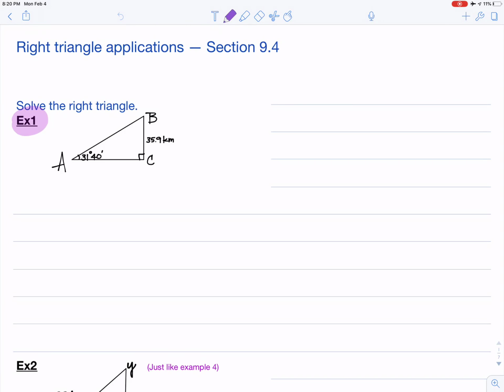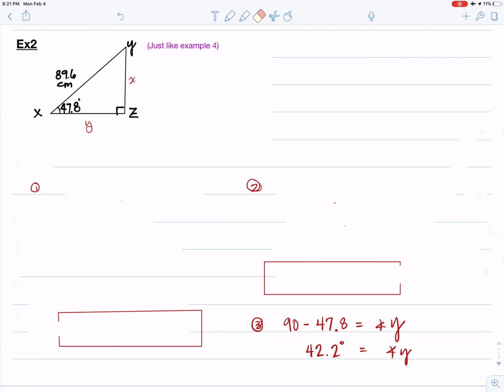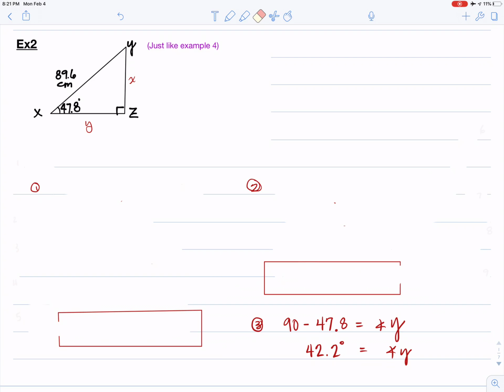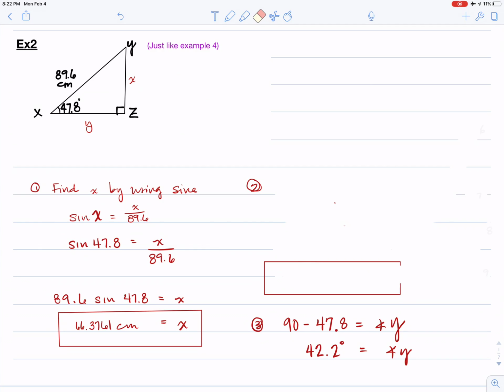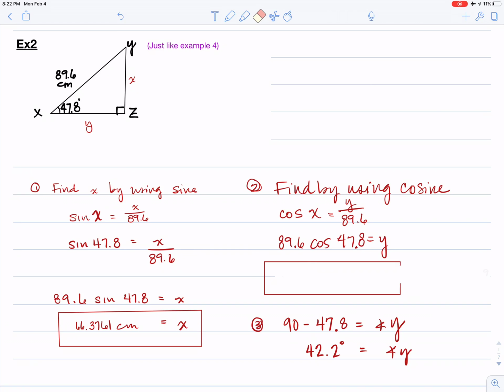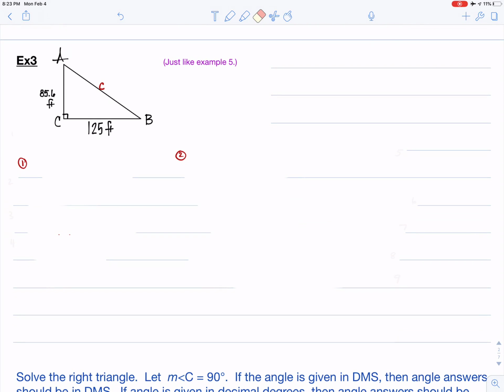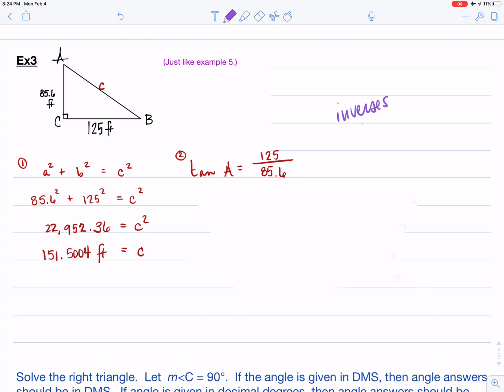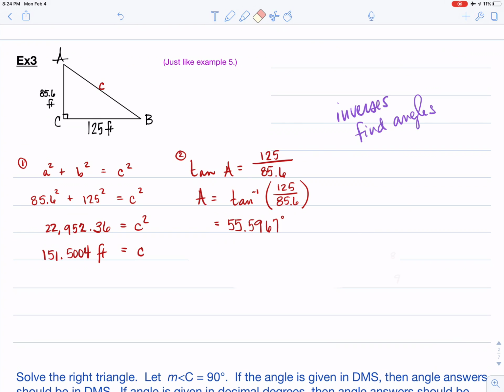Right triangle application examples (111.9.4a)